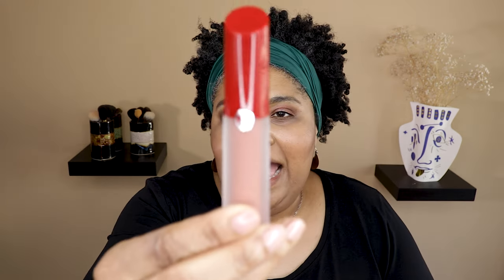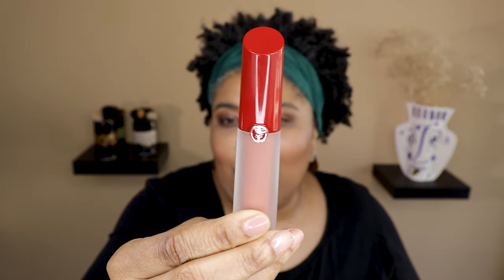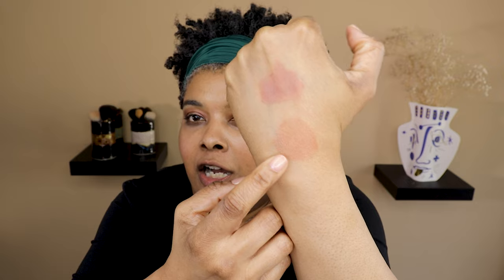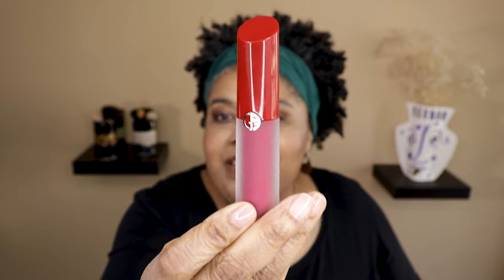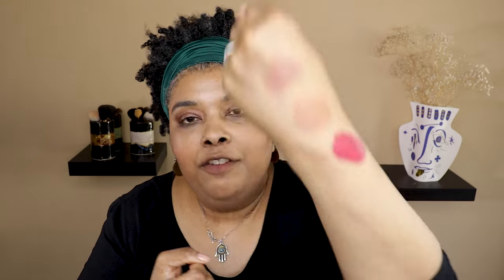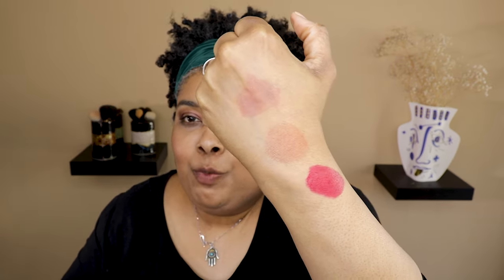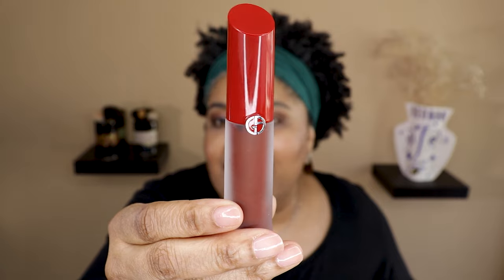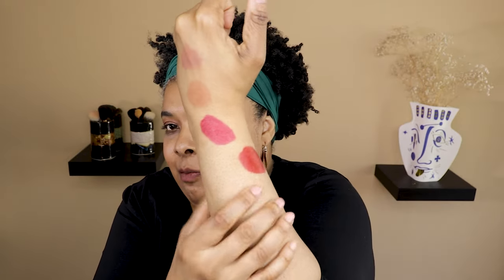New Armani Lipsticks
Armani Lip Maestro Lipsticks –  I’m trying out 4 new Armani Lip Maestro Lipsticks, and swatching them all.  Rocking our Breezy Tee Emerald Boho Head Wrap, I dug in.  Enjoy!

Breezy Tee
2801-801 Almada
Portugal

MY FACE

**Featured

Armani Lip Maestro Satin Weekend Getaway 02
Armani Lip Maestro Satin Gala Night 13
Armani Lip Maestro Satin Summer Adventure 01
Armani Lip Maestro Satin Summer Cruise 09

Laura Mercier Pure Canvas Primer Hydrating
Giorgio Armani Neo Nude Natural Glow Foundation 8.5
Giorgio Armani Luminous Silk Concealer 7.5
Hermes Plein Air Radiant Matte Powder 01 Nuage
Westman Atelier Vital Skincare Pressed Powder Pink Bubble
La Bouche Rouge La Terre Intense Bronzer
La Bouche Rouge Les Ombres Salton
La Bouche Rouge Les Ombres Tage
La Bouche Rouge Serum Noir Mascara
Armani Luminous Silk Blush 40
La Bouche Rouge La Lumiere Highlighter Stick Bronze
Hermes Les Mains Rose Baltique